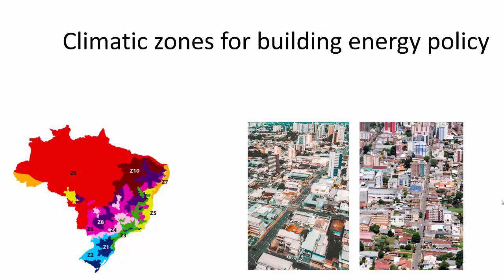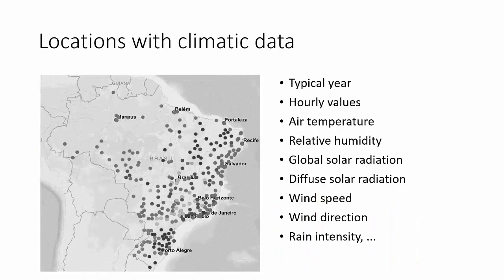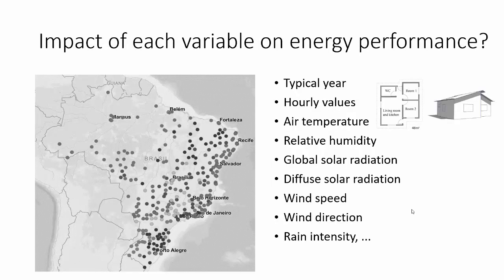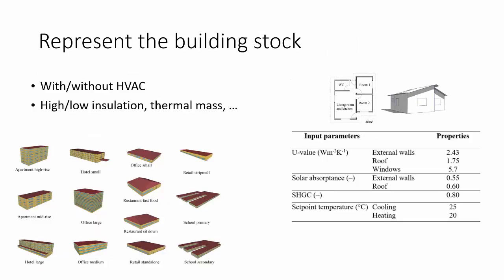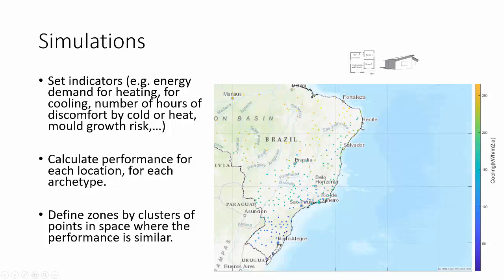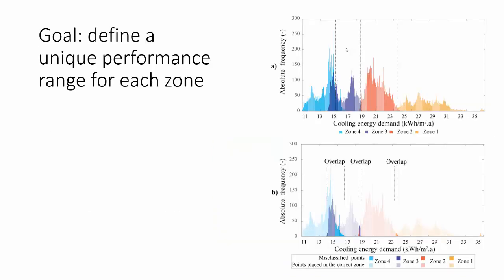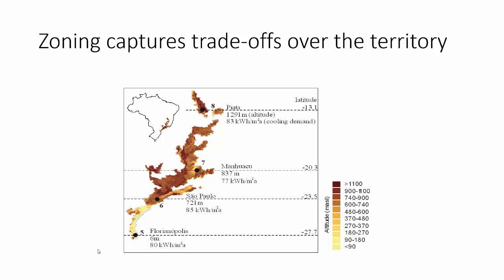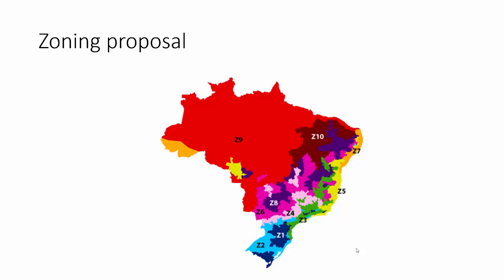Understanding performance-based climatic zoning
for papers, interactive maps, source code and more.